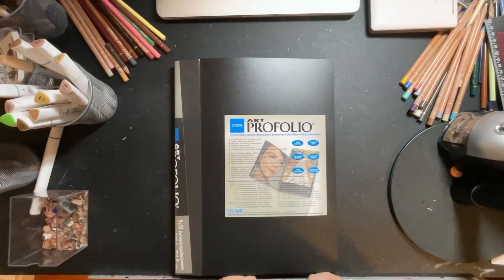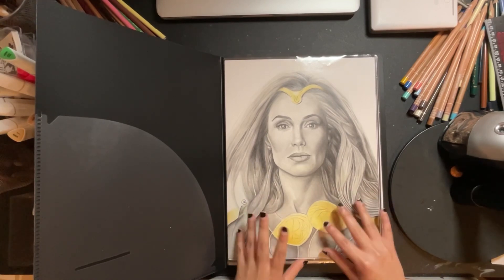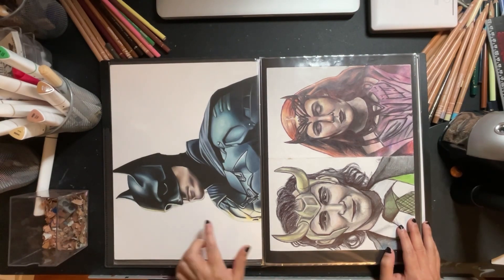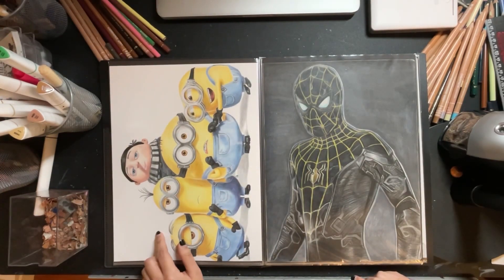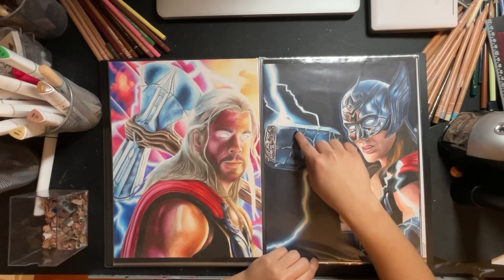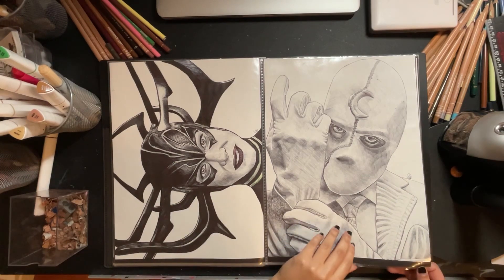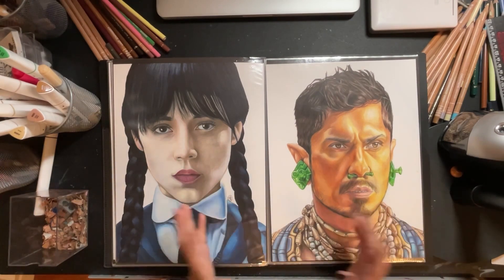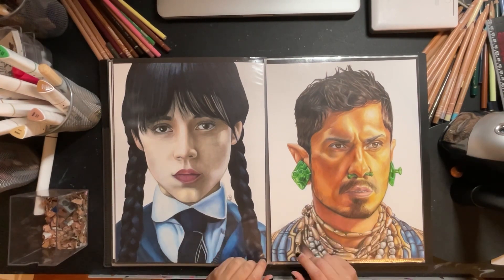My old drawings vs. Now 2023 | Sketchbook flip through tour